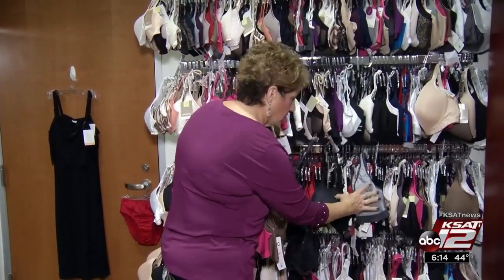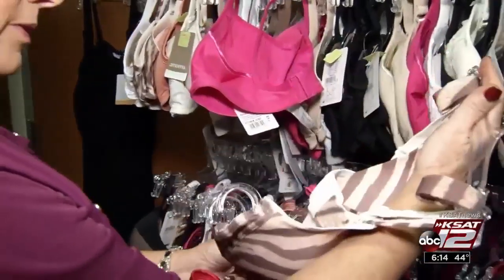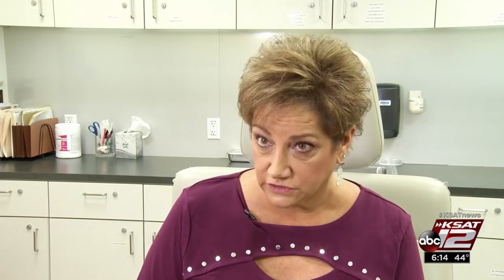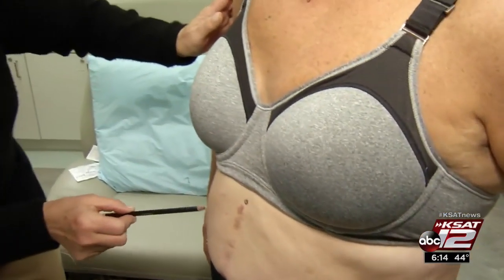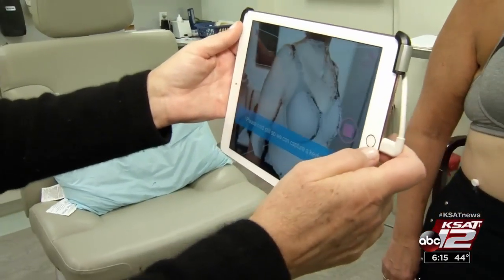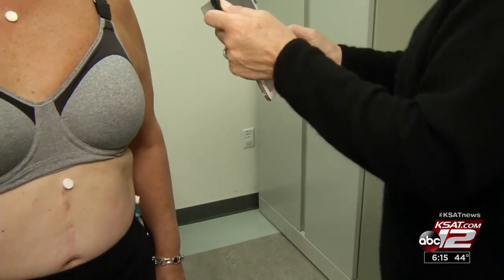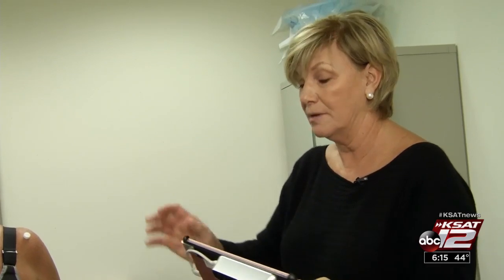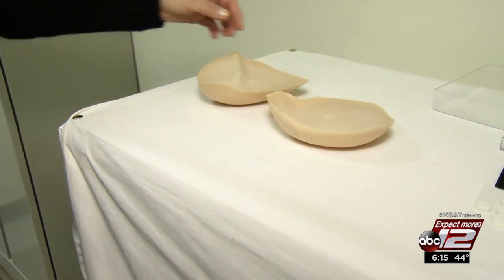After Cancer: Designing your own 3D breast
New technology is making breast prosthesis design precise, faster and much easier for cancer patients.